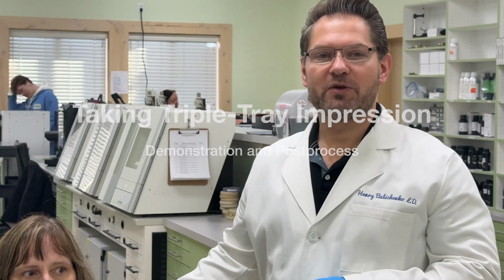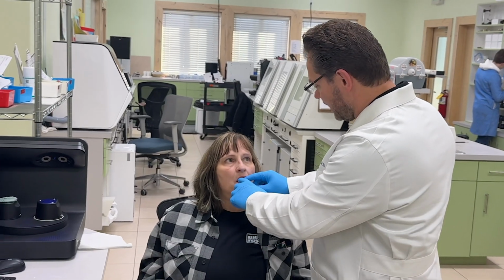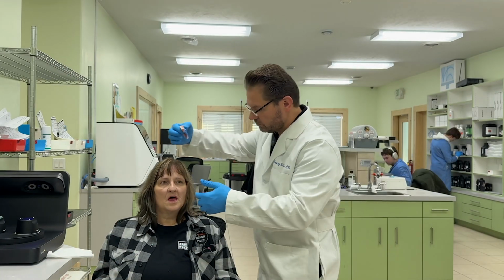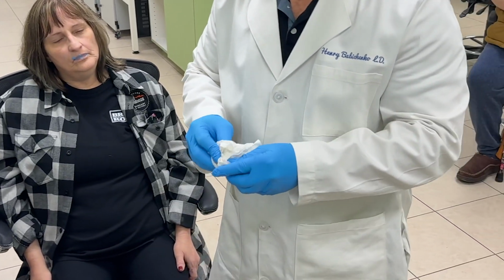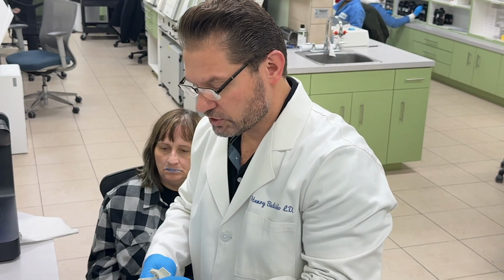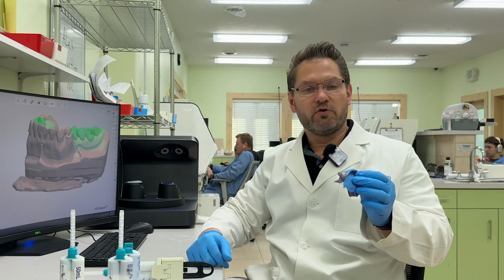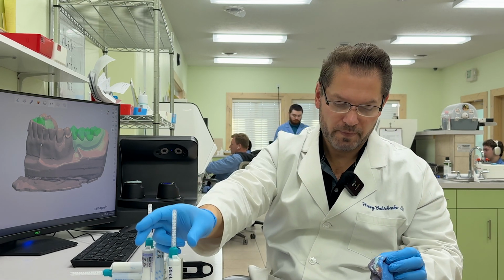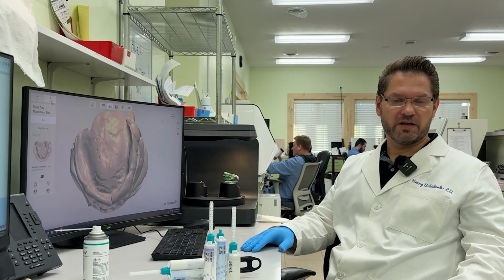Triple-Tray Impression Using Existing Denture – Step-by-Step Guide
In this video, we demonstrate the proper technique for taking a triple-tray impression using an existing denture. You'll see a detailed, step-by-step process for an accurate impression. We also cover post-processing techniques, ensuring a precise fit for optimal denture adaptation. Whether you're a dentist, lab technician, or dental professional, this guide provides essential insights for achieving reliable and efficient impressions using a triple-tray method.